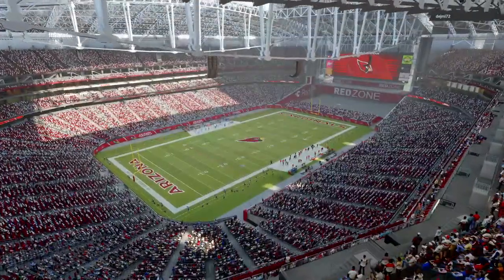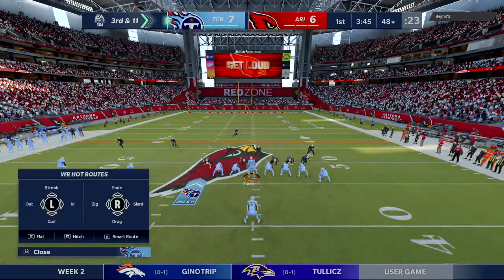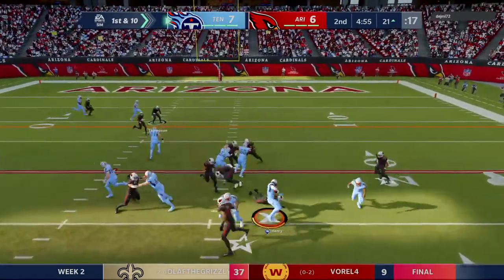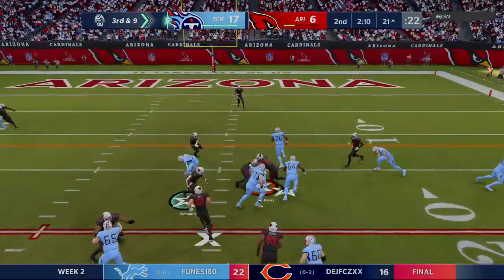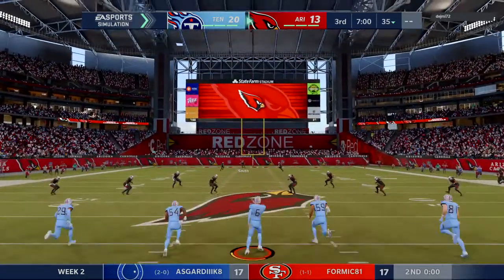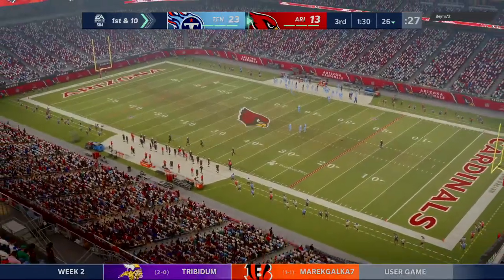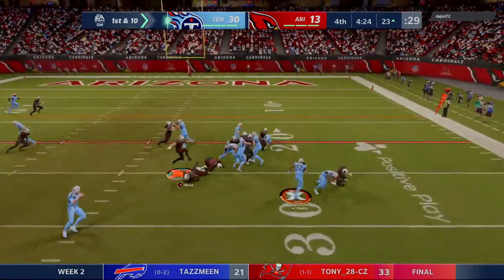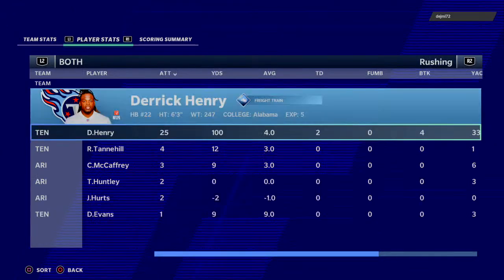M21 czsk s2 w2